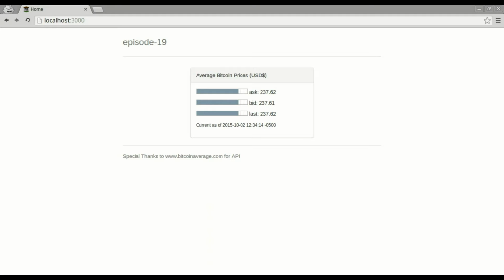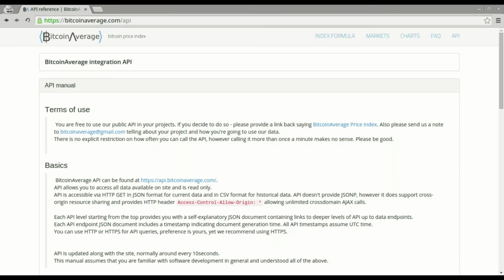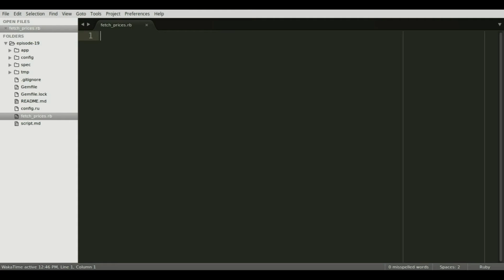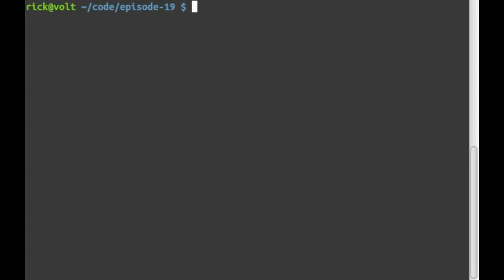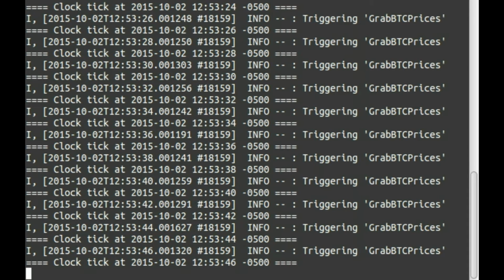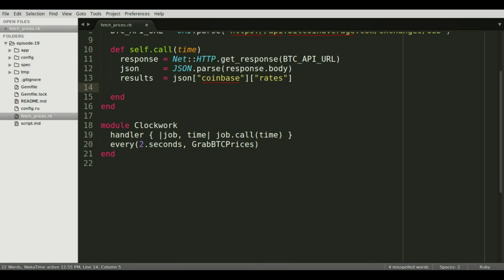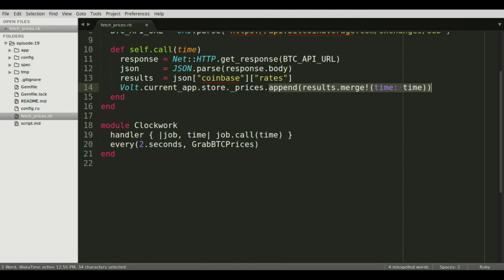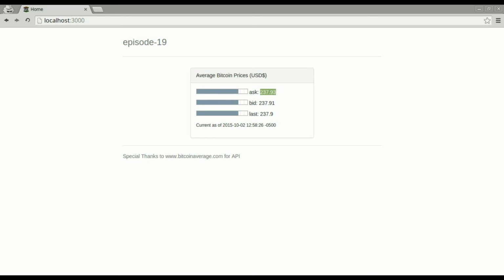EP19: Recurring Volt Background Jobs with Clockwork Gem